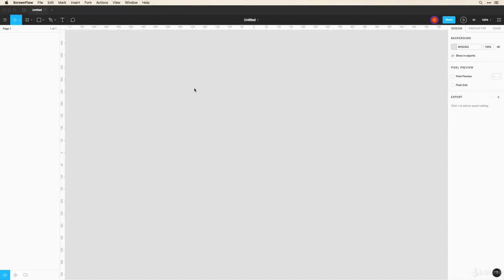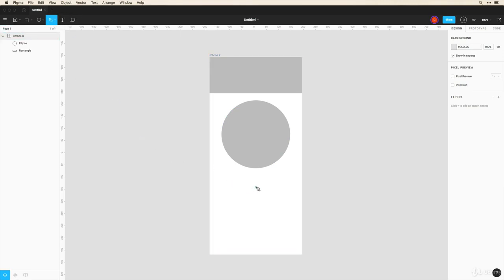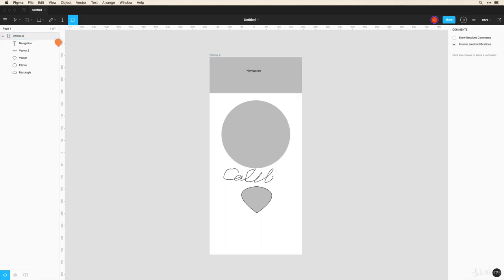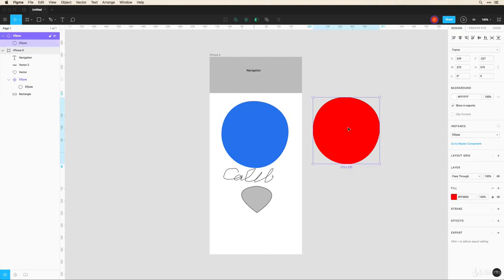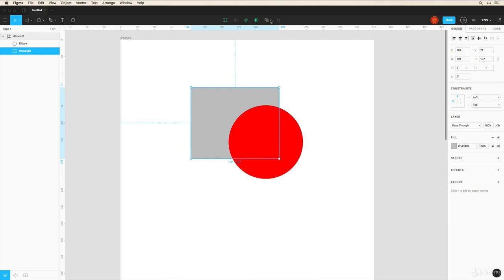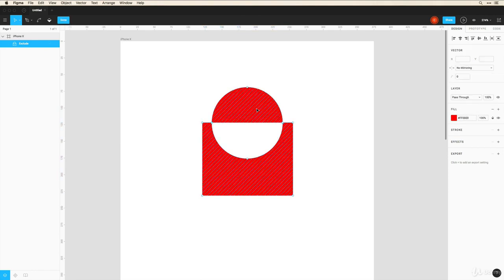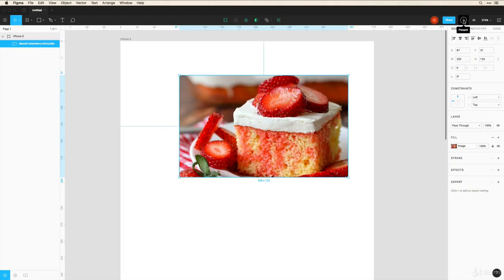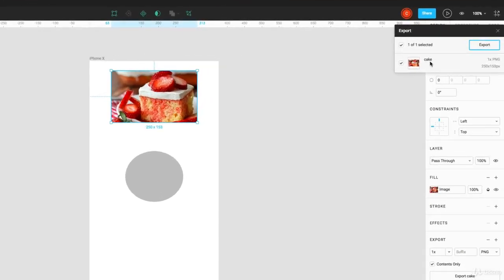Learn Figma - The Tools panel #6